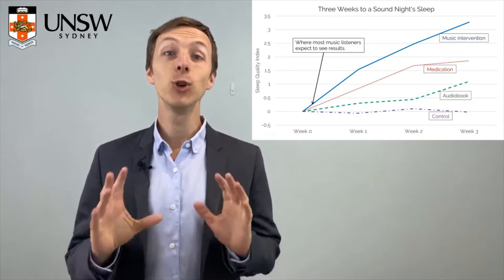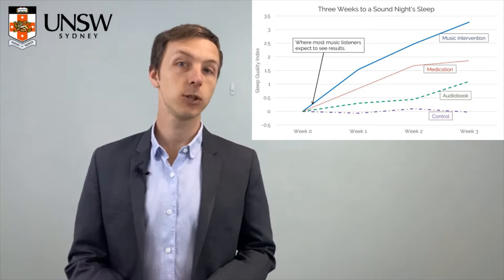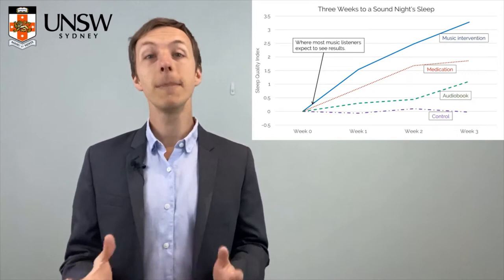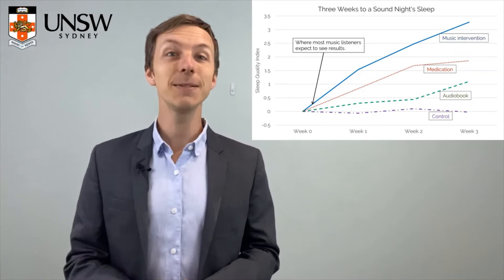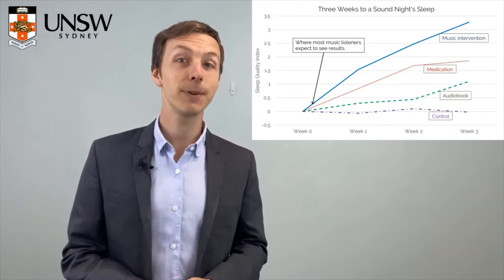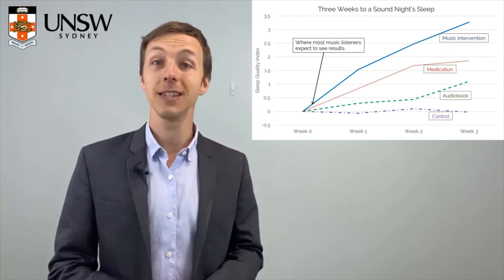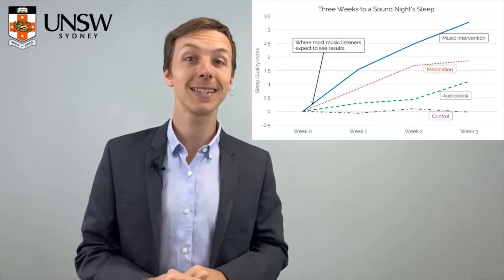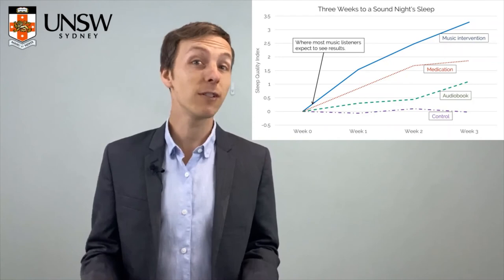UNSW 3MT 2020 - Thomas Dickson: Three Weeks to a Sound Night's Sleep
Listening to music for only one week does not significantly improve sleep quality and it takes at least three weeks to become a healthy sleeper.